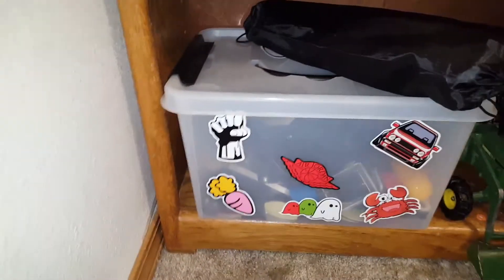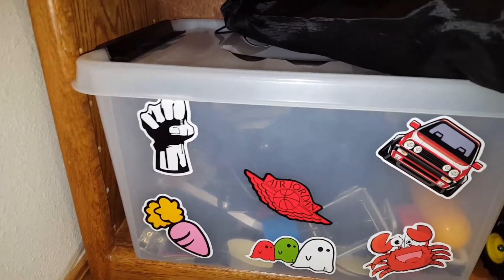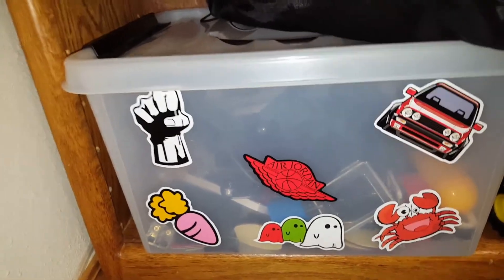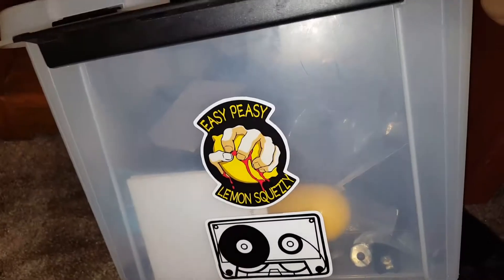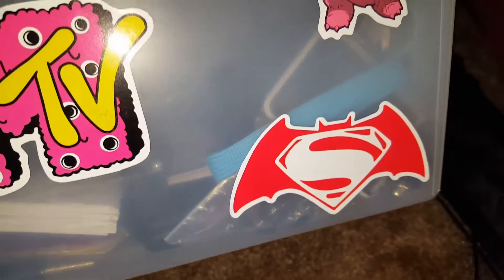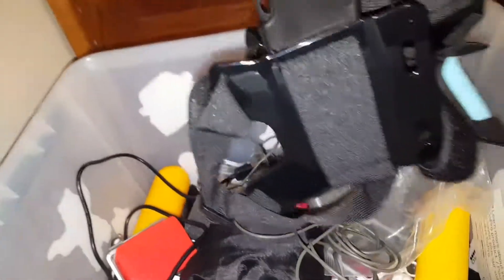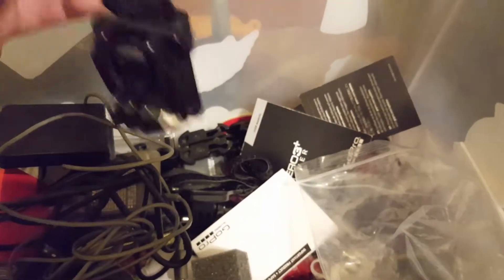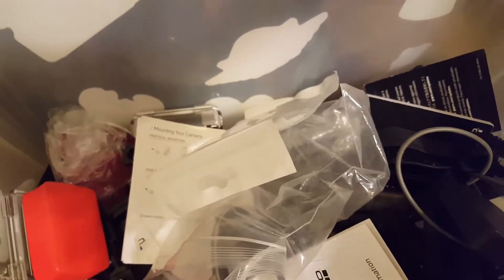MY GOPRO ACCESSORIE COLLECTION